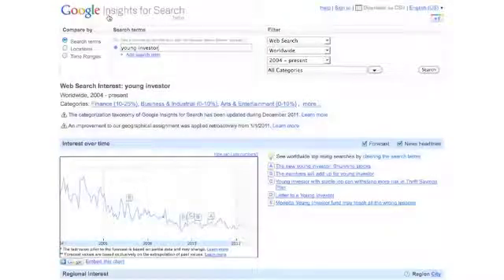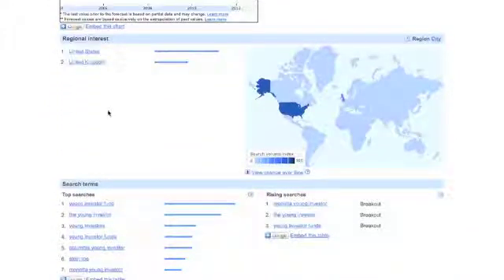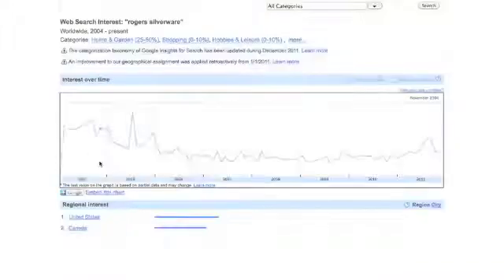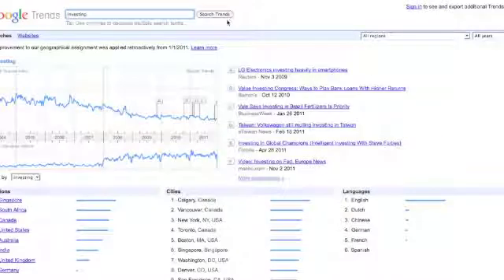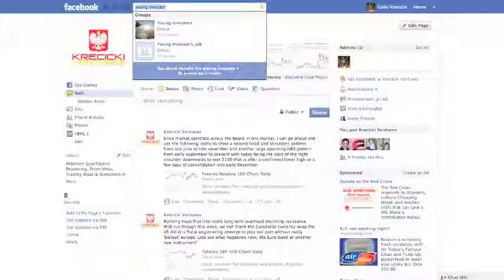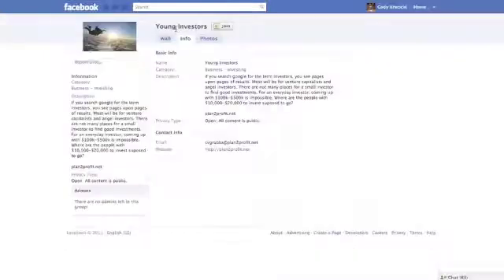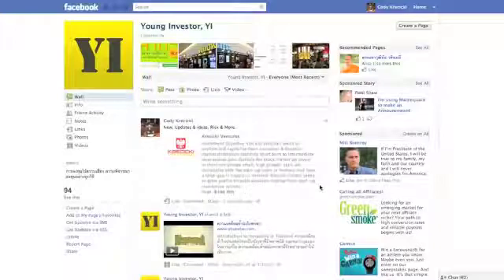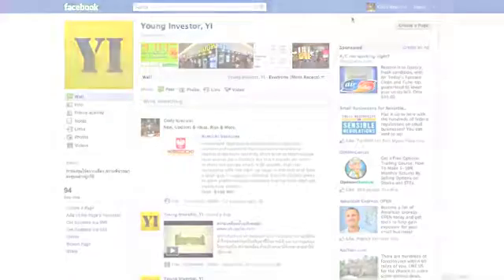Facebook Direct Target Marketing Tutorial Step-By-Step | Google Insights & Trends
This Facebook for marketing tutorial is all about direct target marketing your website or your Facebook ad page for your small business or other venture. Learn step by step why each step is taken and you're given an easy explanation. We get into what tools to use: Google Insights & Google Trends and we give a short tutorial on how to use them properly and how you integrate the statistics with your Facebook marketing plan. We then sum everything up in the end and explain in further detail anything we had left out about how to direct target market your Facebook Ad Page or your small business website.